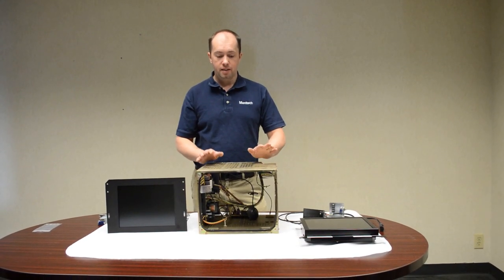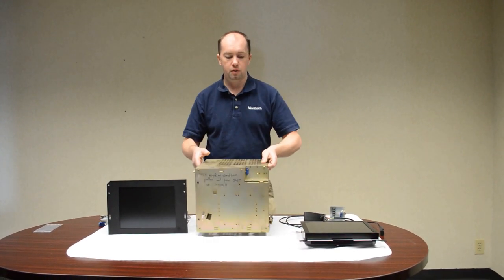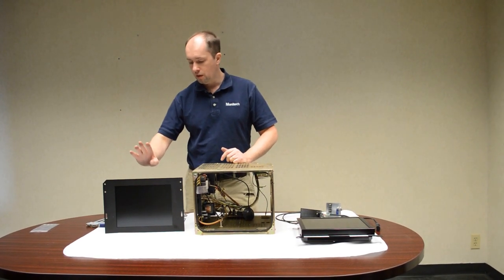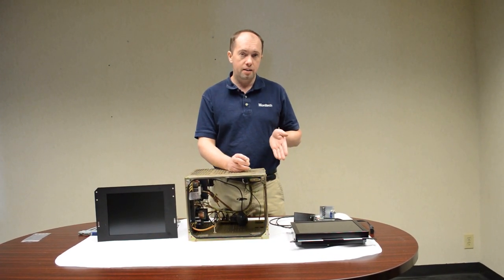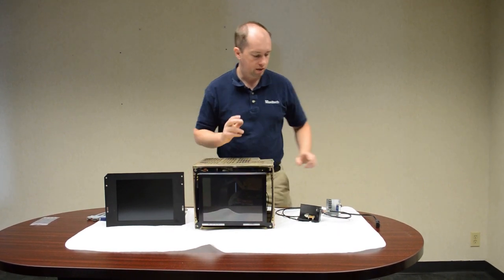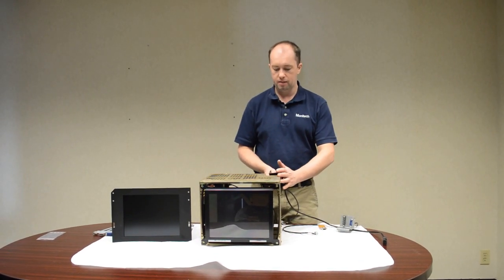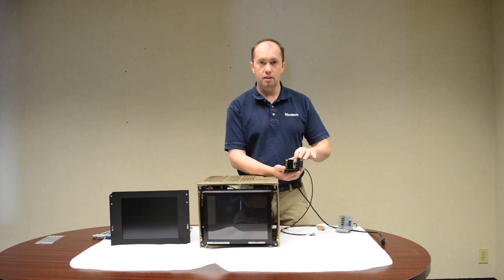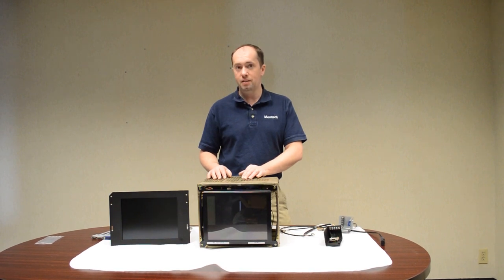Fanuc 14" LCD Monitor Upgrade (A61L-0001)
In this video, Monitech displays their LCD Replacement options for Fanuc machines requiring a 14 inch screen.

- 100% Compatibility
- Next Day Shipping
- Quality and Longevity
- German Designed, Made in North America
- FREE 1 Year Warranty, 14 Day Return Policy
- Technical Support
- Quantity Discounts Available

Monitech's Plug and Play replacement and LCD Upgrade options will help get your machine back in production. Built by Monitech, this German designed, North American made LCD replacement makes for a quick and easy conversion, and will have a longer working life than a conventional CRT screen; typically 50,000 hours.
Have a question with installation? Feel free to give our tech support a call!

CRT - LCD - Specialty Cables - Power Supplies - Repairs -- Replacements- Solutions!

Any Application!
Any Need!

We will get back to you as soon as possible.

Thanks for checking out our video! Have a great day!

Video021